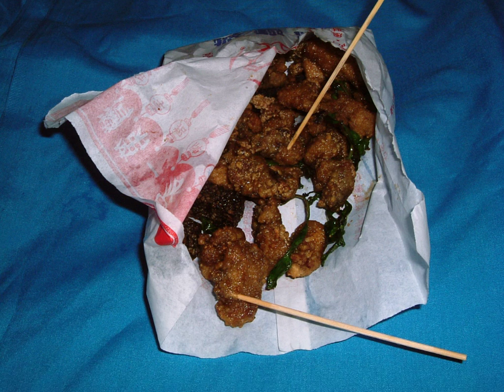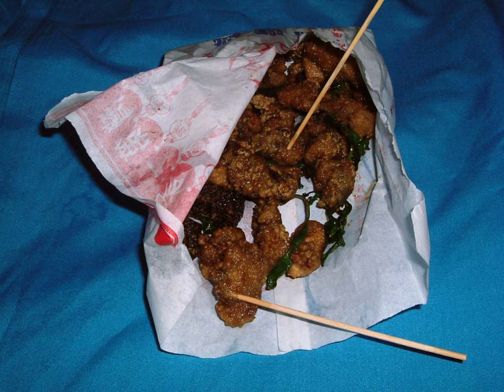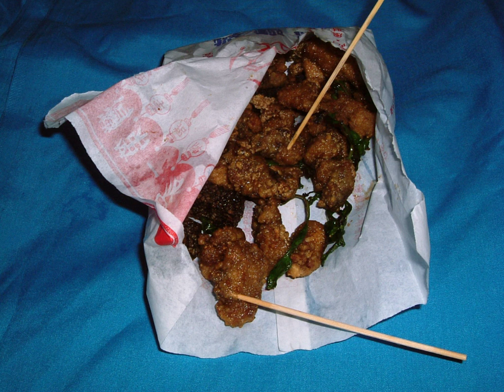Taiwan fried chicken | Wikipedia audio article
This is an audio version of the Wikipedia Article:
Taiwan fried chicken

00:00:43 1 Origins
00:02:35 2 Popularity in Hong Kong
00:03:22 3 Traditional preparation
00:04:05 4 Health concerns
00:04:43 5 See also

- Socrates

SUMMARY
Taiwanese fried chicken (Chinese: 鹹酥雞; pinyin: xiánsūjī; Pe̍h-ōe-jī: kiâm-so͘-ke; also 鹽酥雞; yánsūjī; "salty fried chicken"), westernized as popcorn chicken is a dish in Taiwanese cuisine commonly found as street snack and is indispensable to the night markets in Taiwan. It consists of bite-sized pieces of chicken, coated and fried with flour and seasoning mixture. Salt and pepper is the staple condiment, while chili powder and lightly fried basil leaves are added to preference. Since the creation of this dish, it has become a popular fast food in other countries in Asia as well as among Asian immigrant populations overseas.